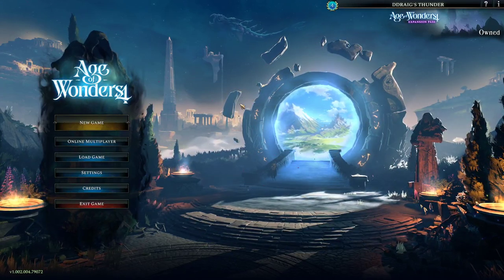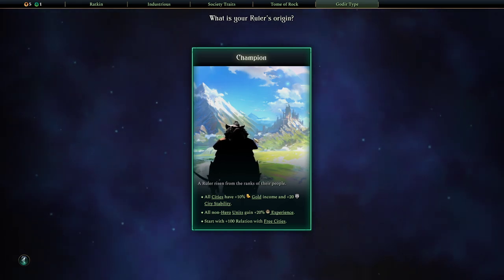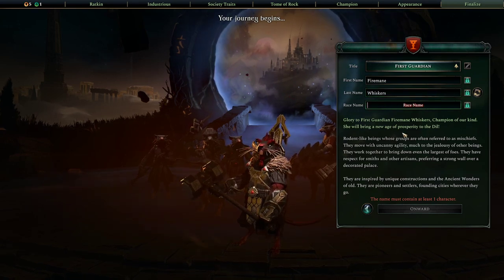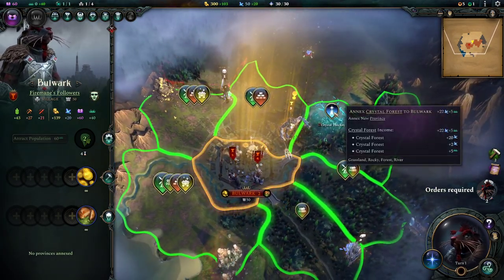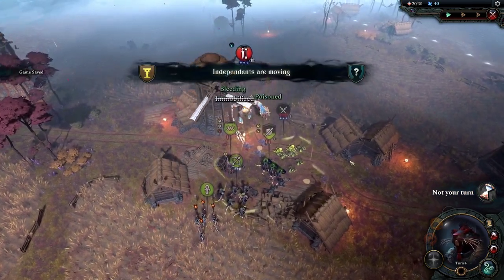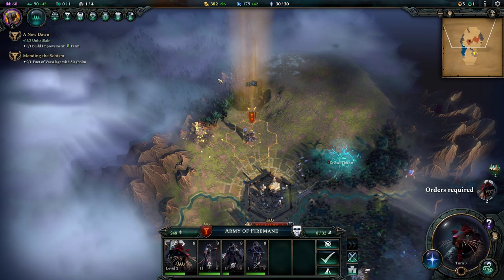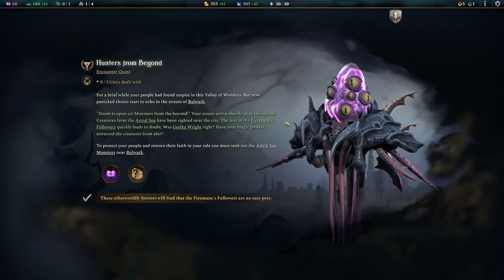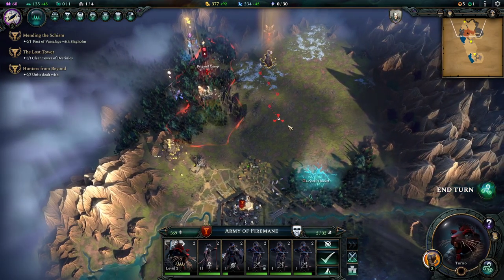Birthed from a Volcano! - Let's Play - Age of Wonders 4 - Rise of the Godir - EP.1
So here we are ladies and gentlemen, the first of the Godir stories has arrived and we are playing Firemane Whiskers. Reborn with the blessing of the great spirit of the volcano, he has ventured forth to show his fellow rats a new way. Conquering industry and reshaping their world to build a better future for all rat kind!